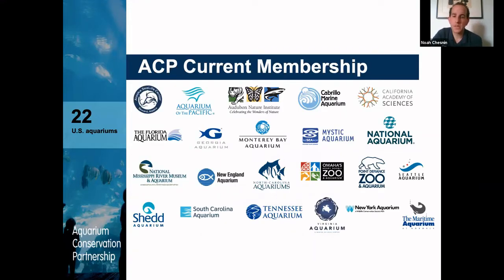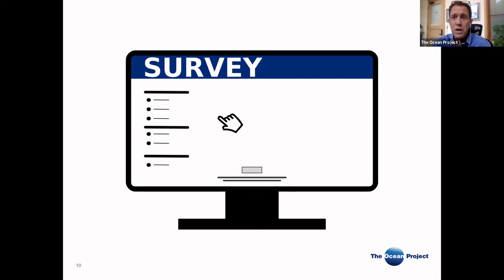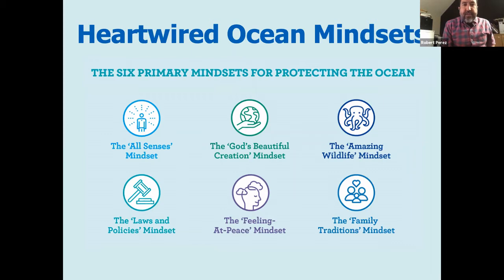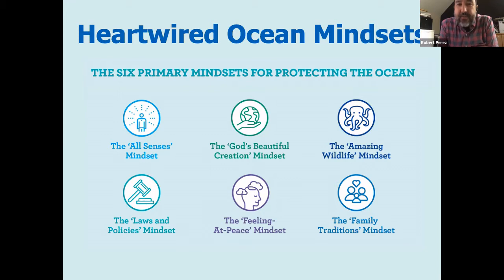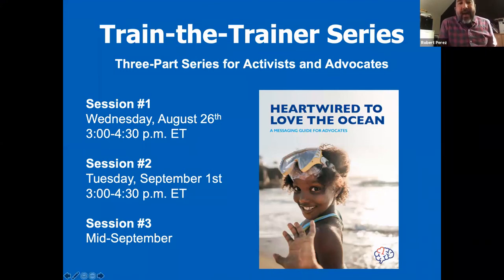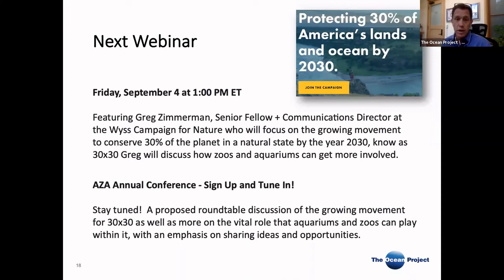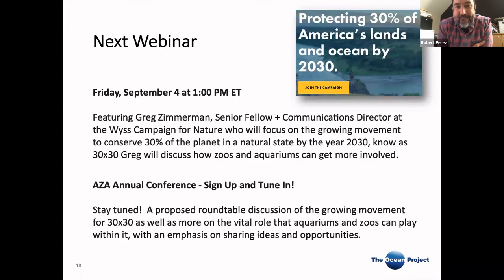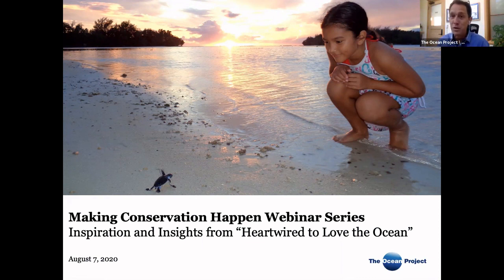Enhancing Effectiveness of Public Engagement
Webinar #23

Featuring Heartwired to Love the Ocean. The latest on their research, including results from their recent round of grants and guidance for aquarium and zoo professionals who want to continue to enhance the effectiveness of their public engagement programs and campaigns. Friday June 5 webinar canceled in solidarity with Black Lives Matter and the fight for social justice nationally and globally and we took a brief hiatus for July.